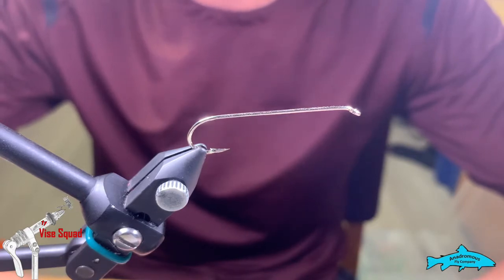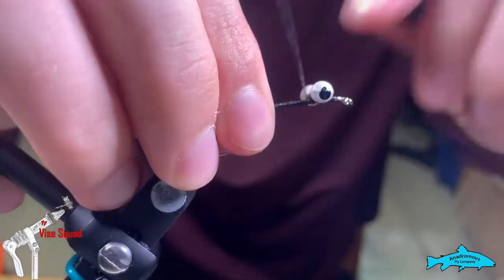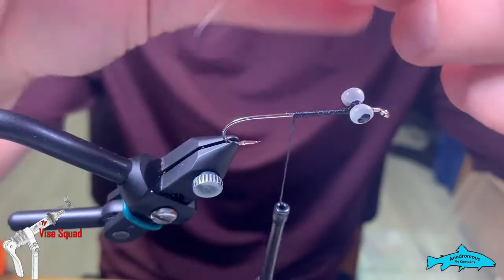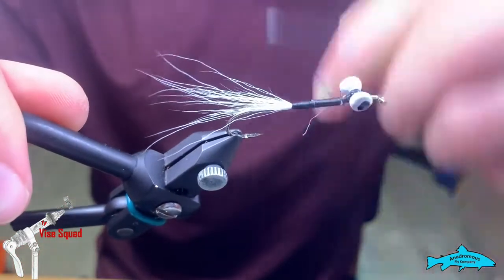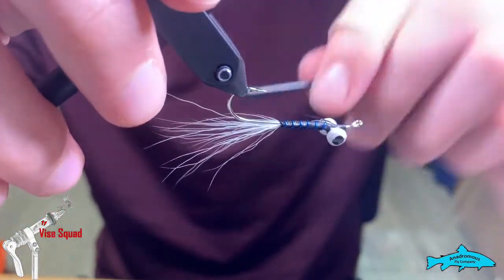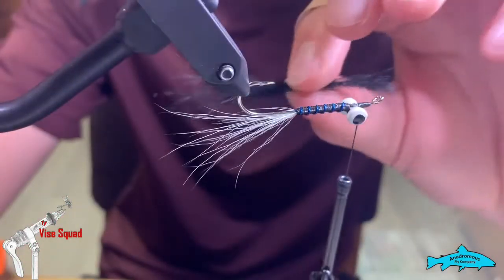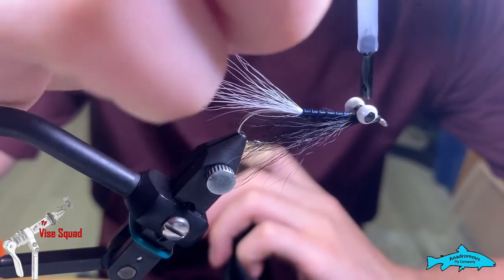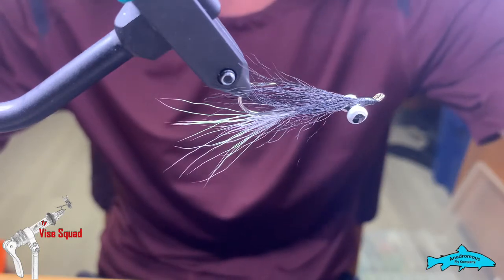Fly Tying Tutorial | Clouser Minnow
Recipe:
Size 6 4x long streamer hook
Loctite Super Glue
Black thread
Size medium Pearl Lead eyes
White bucktail
Blue ultra wire
Black bucktail
Gulff Thinman

Subject to your compliance with the Terms, Soundstripe Inc. grants Goes To 11 Media a nonexclusive,limited, non-sublicensable, and nontransferable license to download, reproduce,prepare derivative works, distribute, perform and display the song Redwood Hills solely ascombined with your work of authorship, titled Vise Squad.

Code: OFH4I19TNEMBZFXO